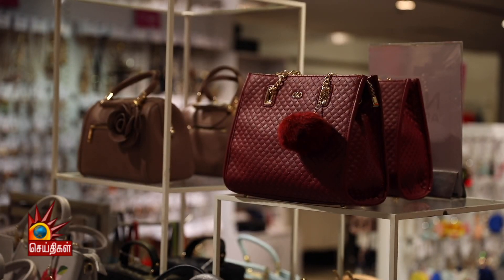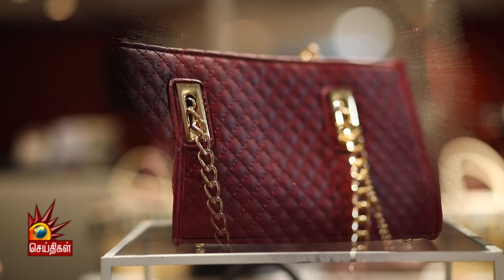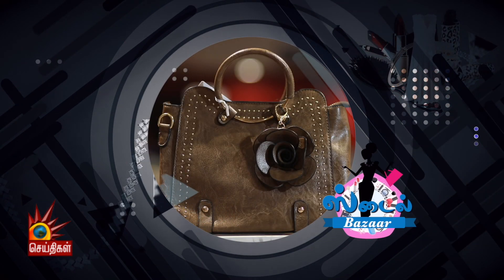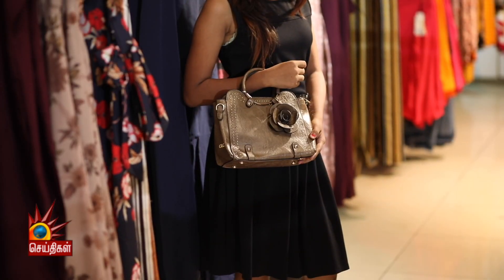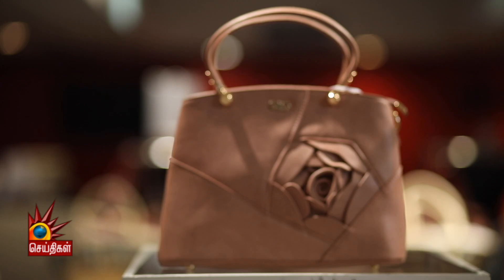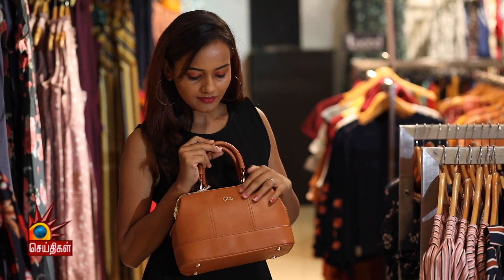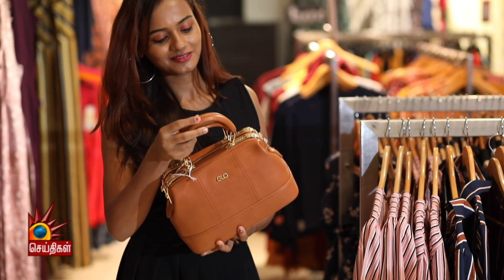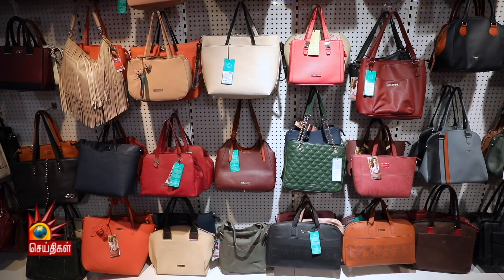New Arrivals of Trendy and Stylish Handbags for Girls | Style Bazaar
New Arrivals of Trendy and Stylish Handbags for Girls

கலைஞர் செய்திகள் தொலைக்காட்சி இப்போது அனைத்து டிஜிட்டல் தளங்களிலும்...

பின் தொடருங்கள் -

To get latest news & updates please install our App - Kalaignar Seithigal